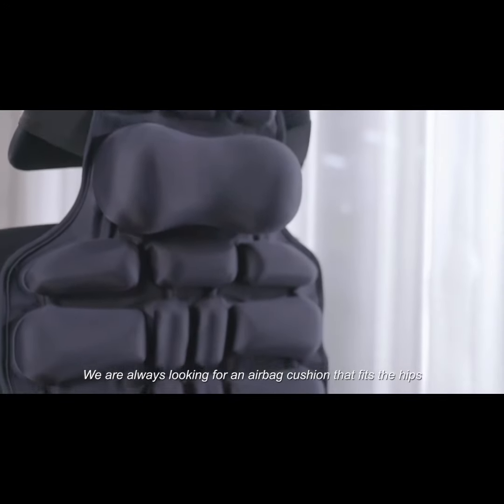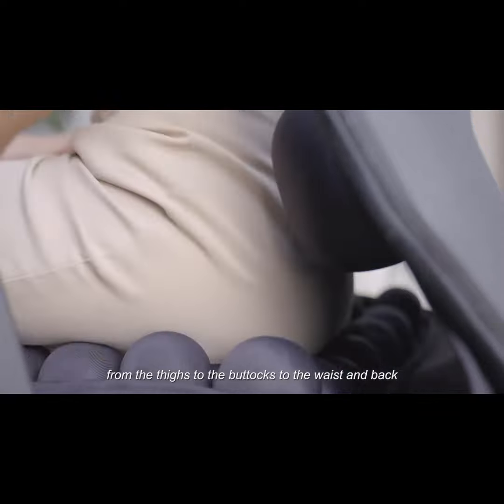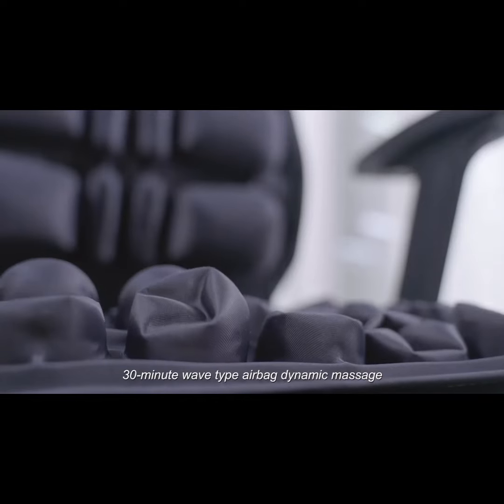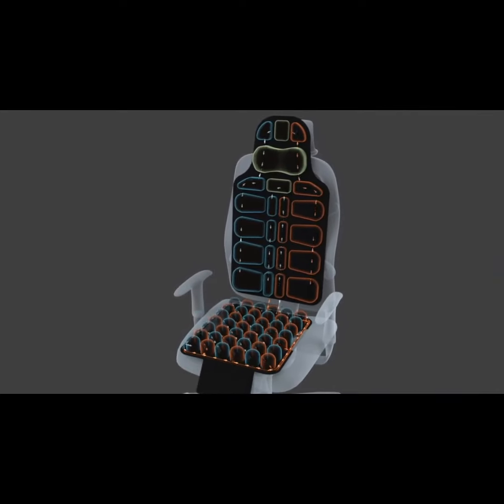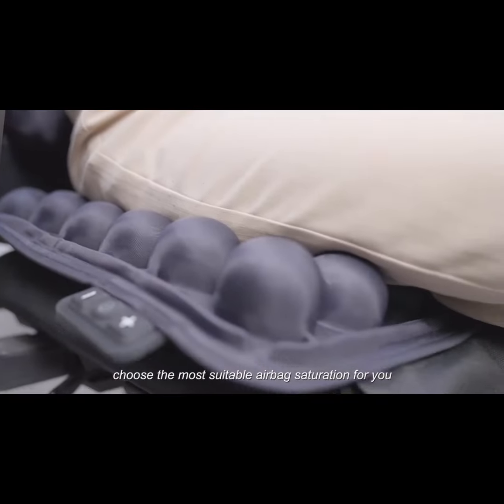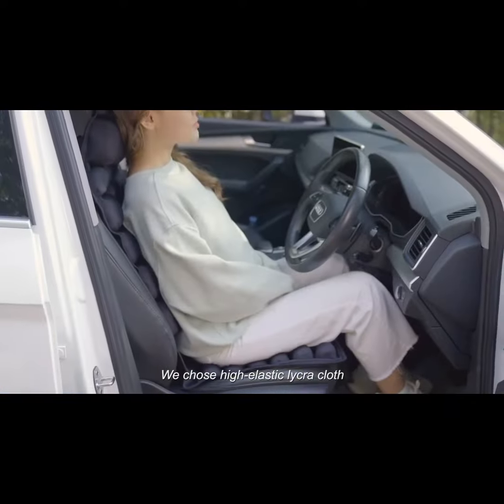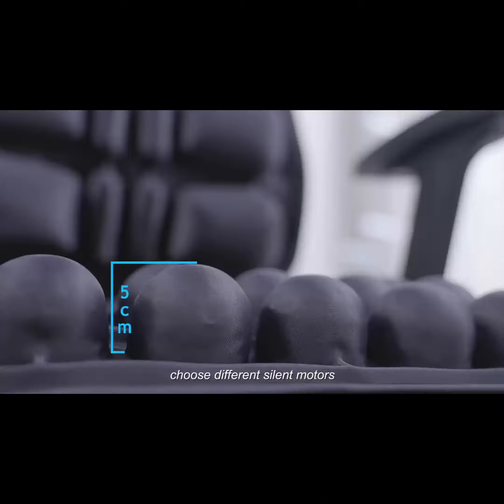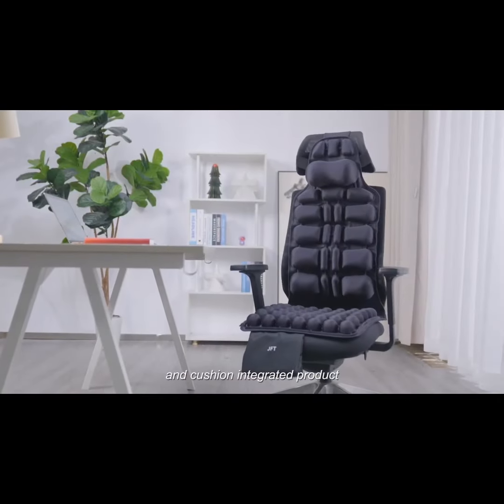Now on Kickstarter: Batu: Airbag Massage Cushion-Let Hip, Waist, And Neck Dance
BATU: Airbag Massage Cushion-Let hip, waist, and neck dance
Smart Airbag Massage Seat Cushion lets your hip waist neck do Aerobics